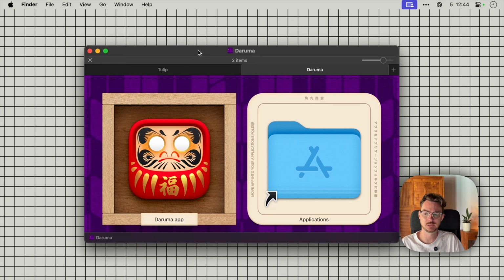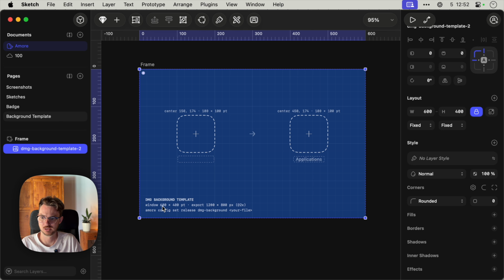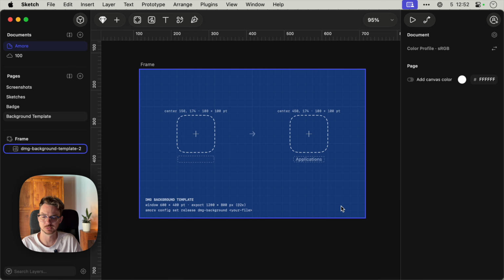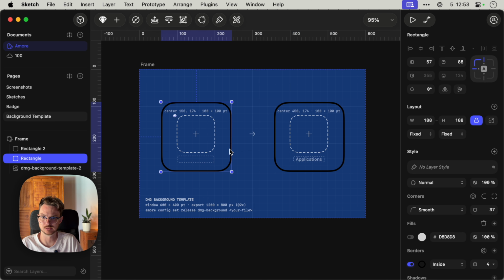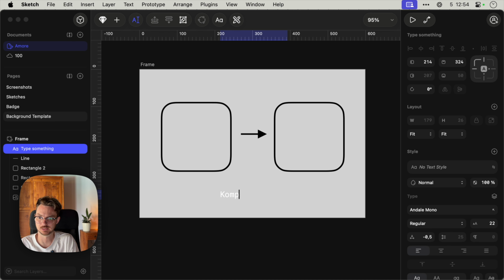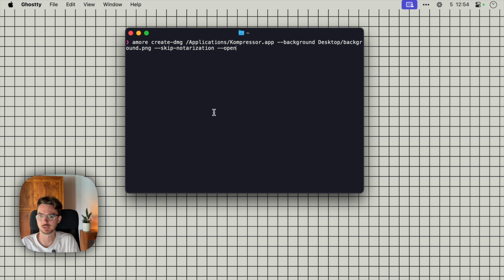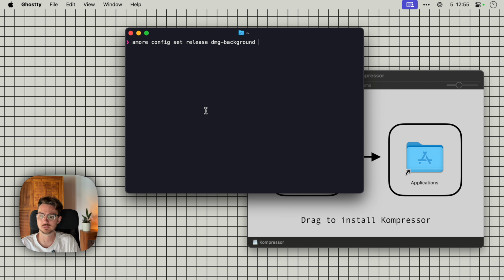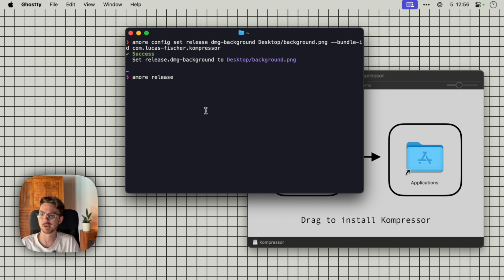How to Create a Custom DMG Installer Background for Your Mac App (Amore)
Most Mac apps ship with a default DMG window that looks like nobody
touched it. This video walks through designing a custom installer
background, and wiring it up so every future release picks it up automatically.

Shout out to Louie Mantia and Johannes Jakob for the Daruma and Tulip installer designs that inspired this one.

Chapters
0:00 What we're building
0:34 The custom DMG background guide
0:45 Designing the background in Sketch
1:10 Exporting at 2x, the one setting people miss
2:27 What the finished design looks like
2:53 Building the DMG and previewing it in Finder
3:32 Setting a default background for every release
4:16 Doing the same thing in the GUI